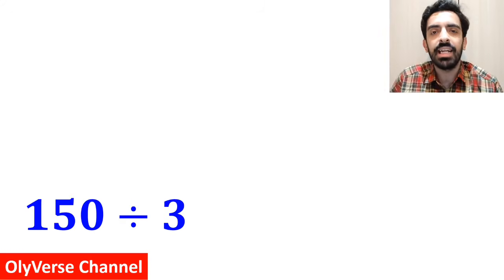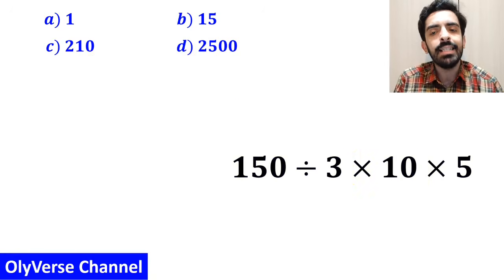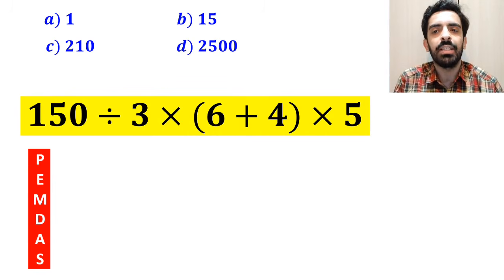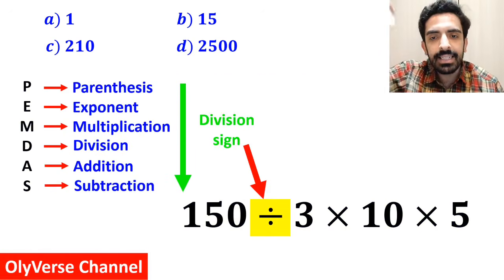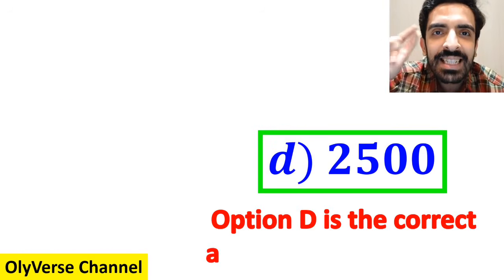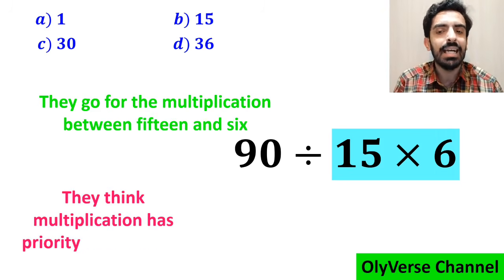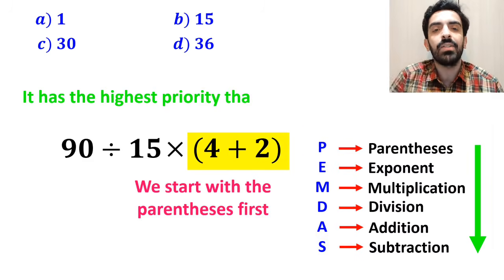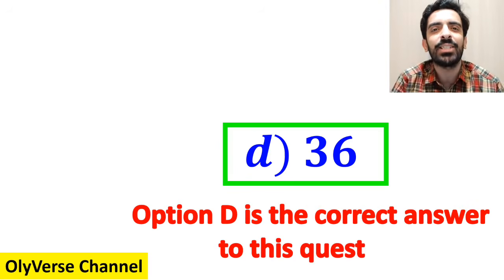99% of People Get Tricked! Can YOU Solve This Tricky Challenge?